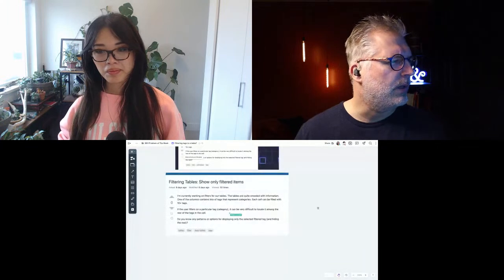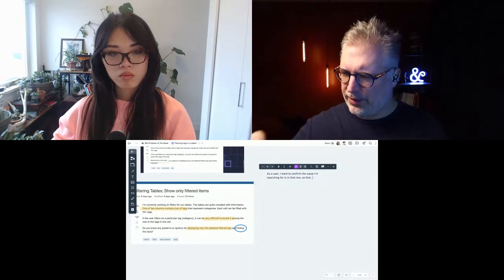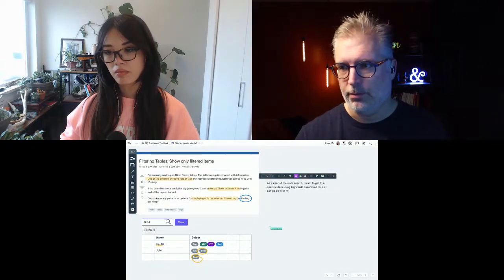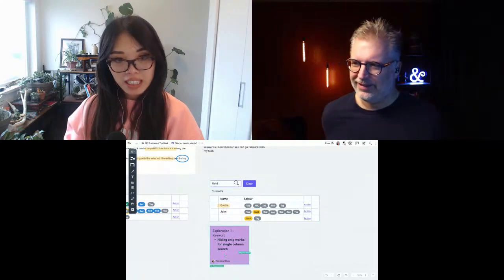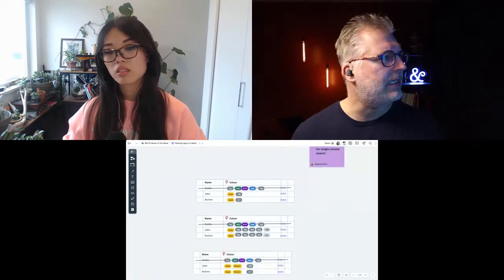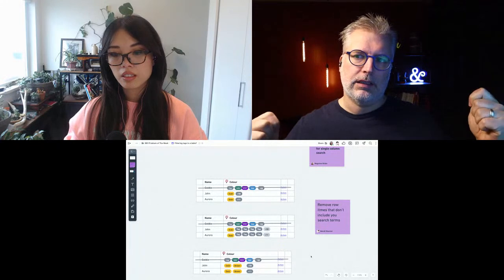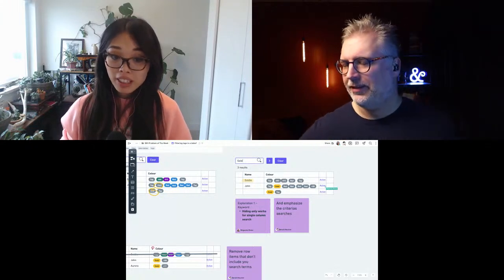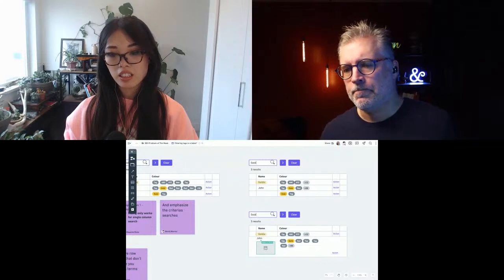Filtering tags in a table?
In this live design session, Benoît & Meganne will attempt to answer a question about filtering a table using tags asked by Uzi on UX StackExchange. We will break down the problem, wireframe some concepts and propose a solution.